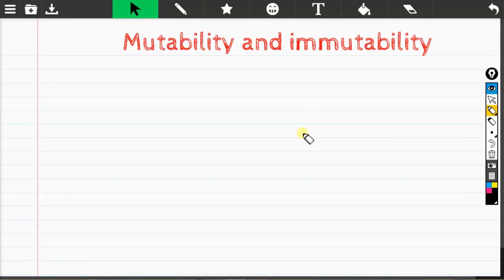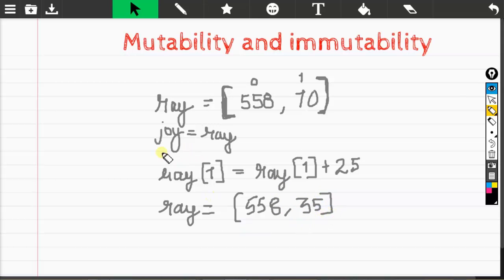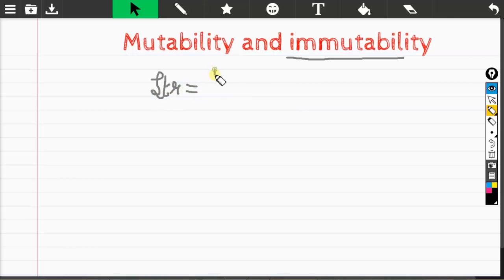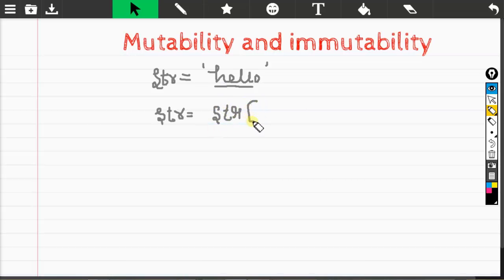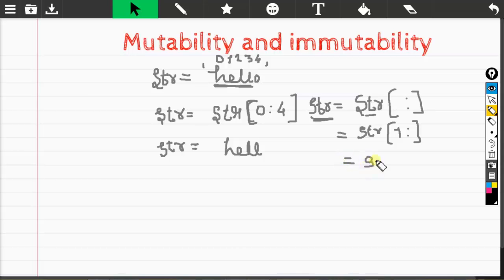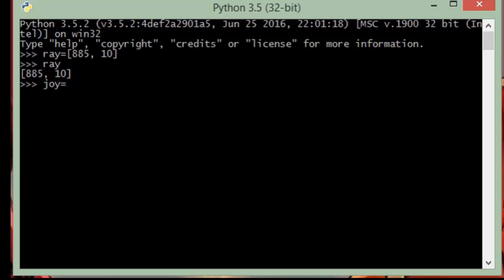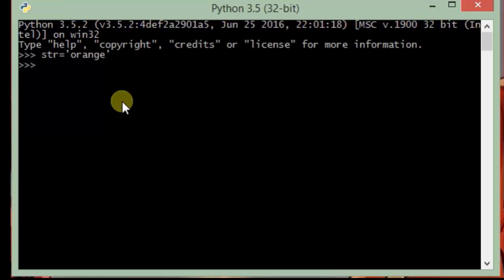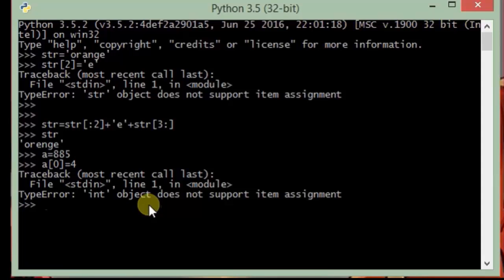Mutability vs immutability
General concept of mutability and immutability some ground concepts for functional programming, so understanding that is very helping to grow some codesleafs. I've tried to explain this concept with an example to make you understand this in an insightful (behind the curtain) way.

Immutable object is an object whose state cannot be modified after it is created.

Mutable object is an object which can be modified after it is created.